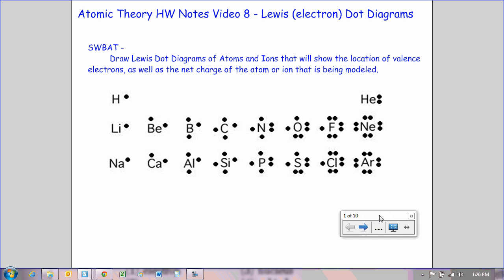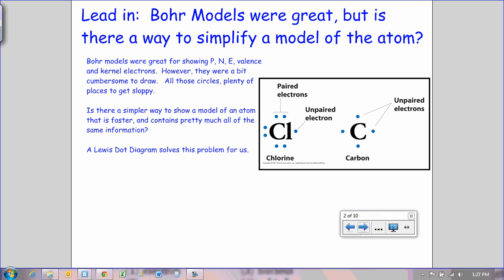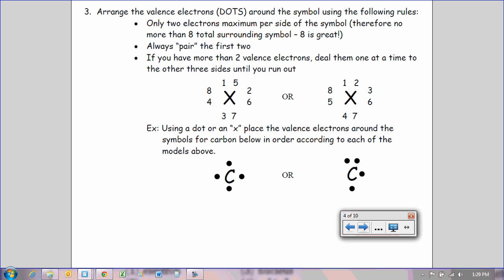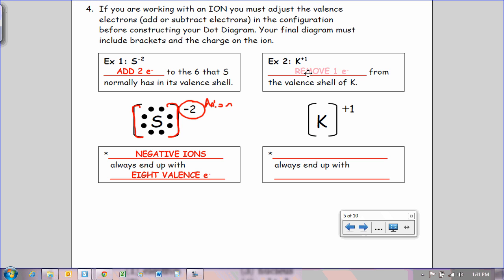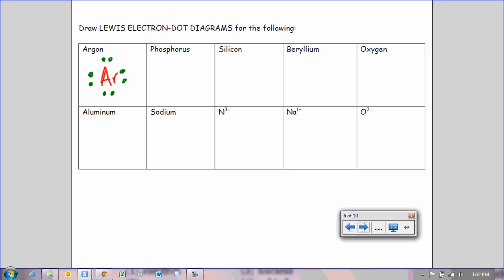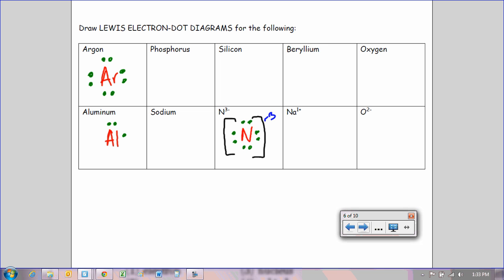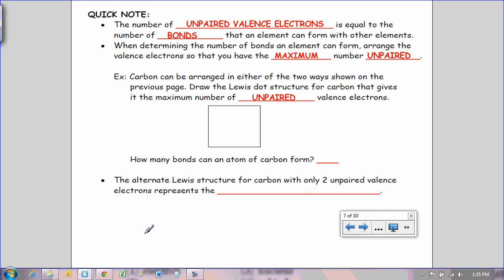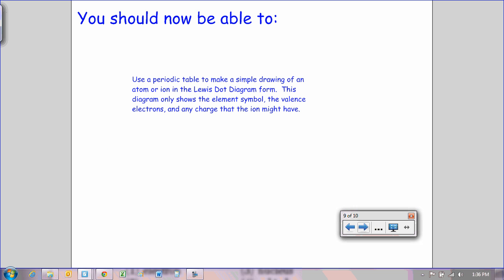MoNaCo - Atomic Theory 08 - Lewis Dot Diagrams